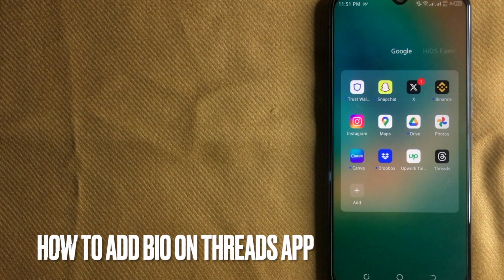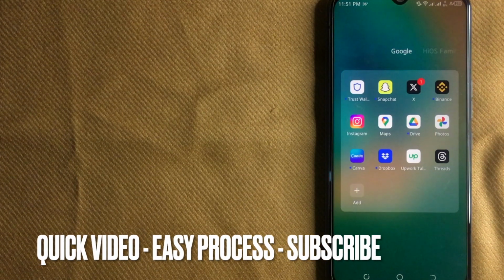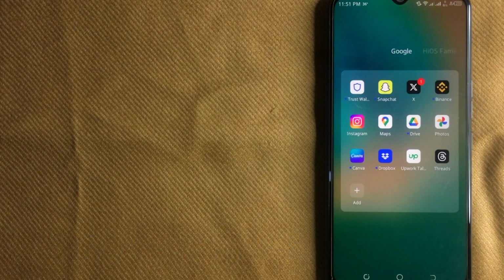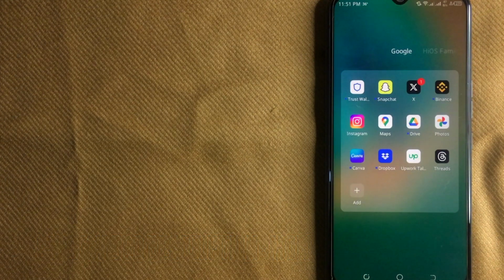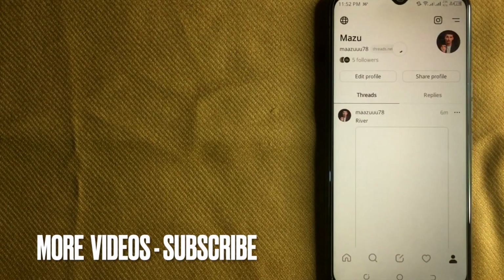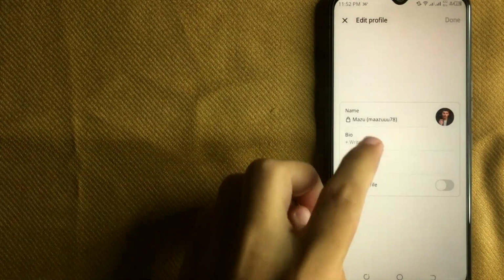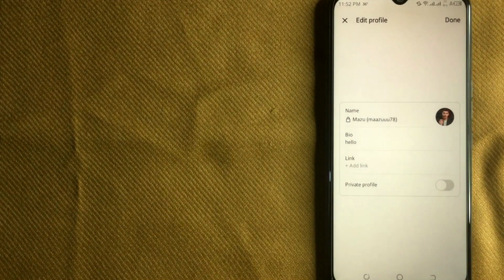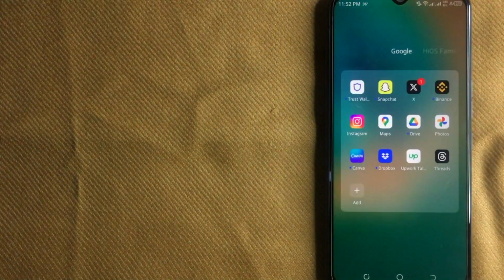✅ How To Add Bio On Threads App 🔴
About this tutorial:

Get in touch!